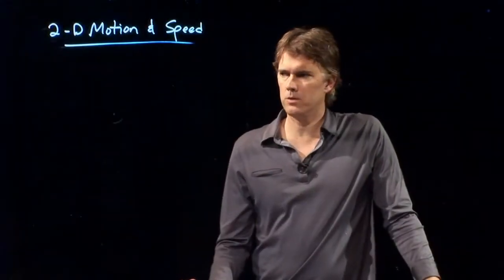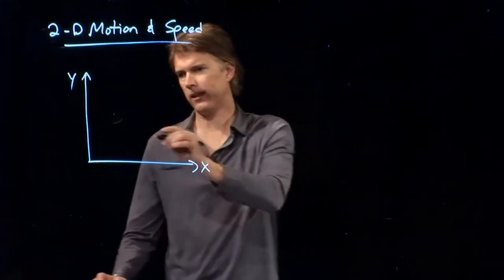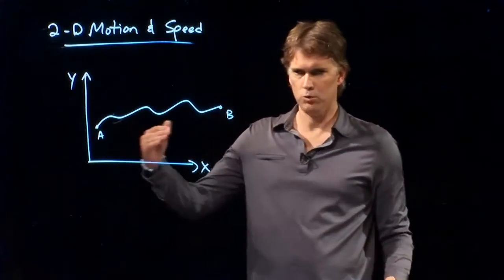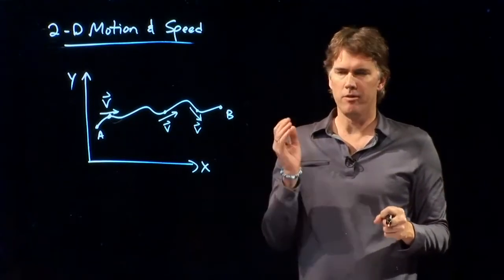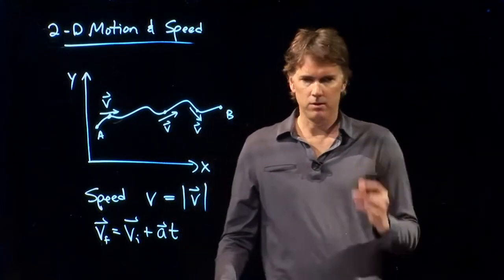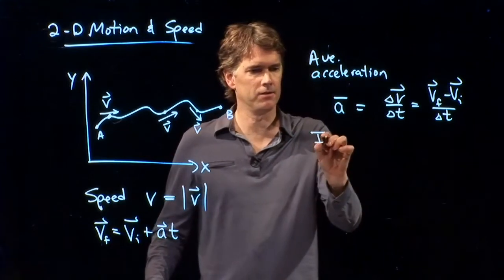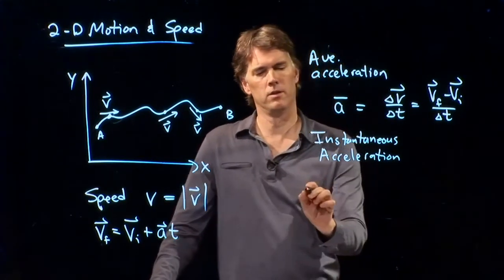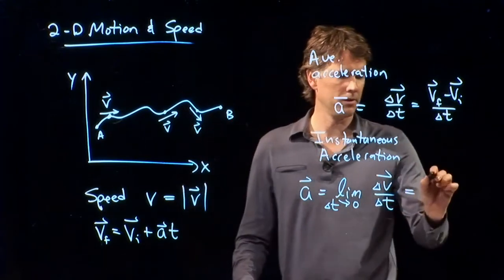Two-Dimensional Motion and Speed | Physics with Professor Matt Anderson | M4-04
Zipping and speeding all over. How do we handle speed in two dimensions?